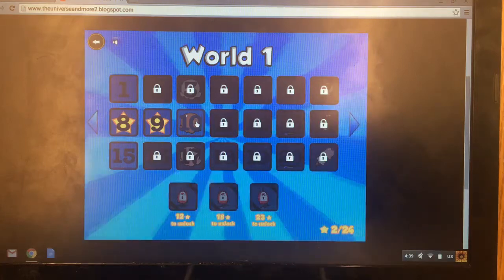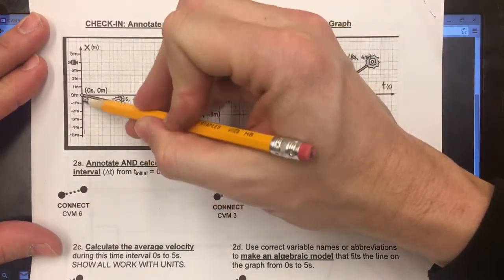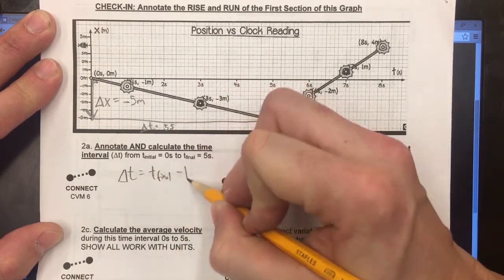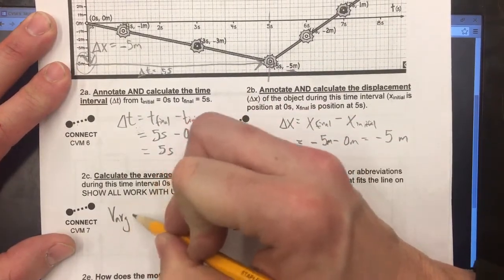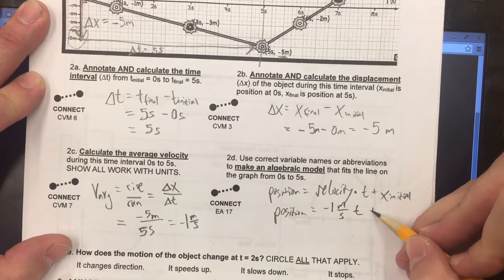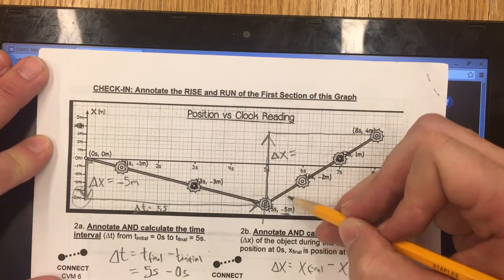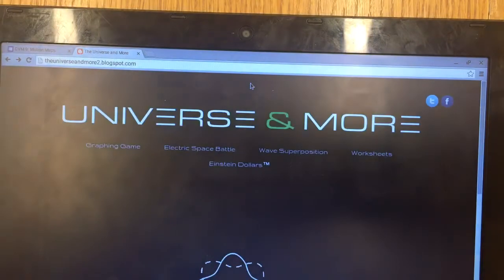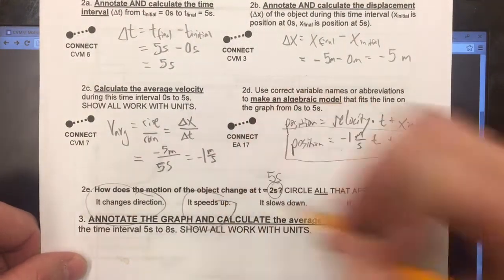Super Ultimate Graphing Game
Practice annotating and calculating slope!